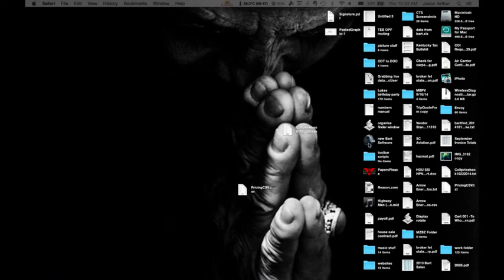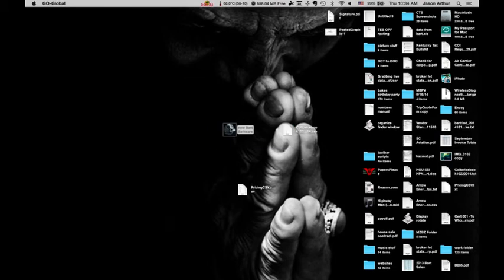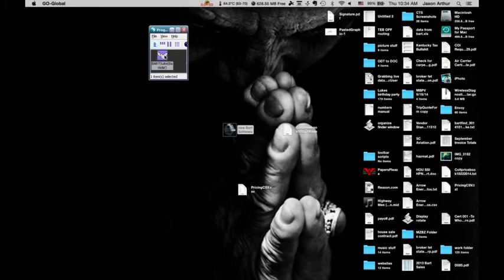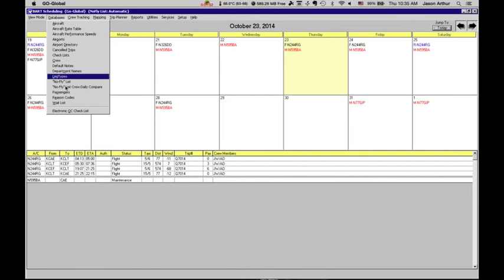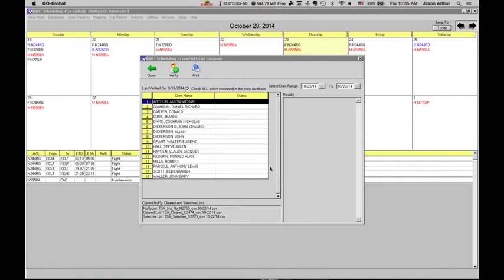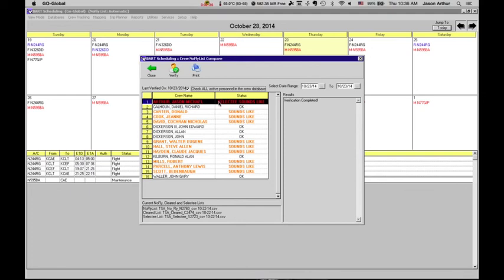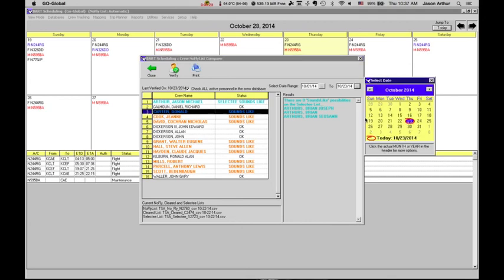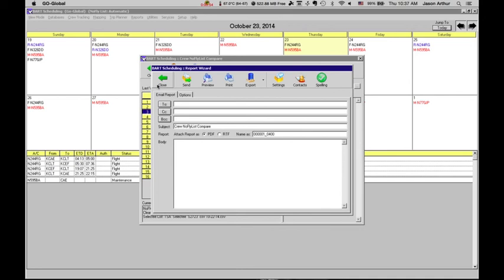Daily Crew Compare NoFly List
A tutorial on where to find the "No-Fly" List Crew Daily Compare in The Bart Software